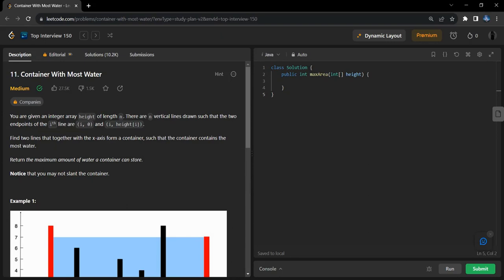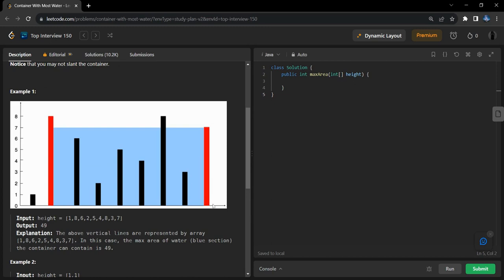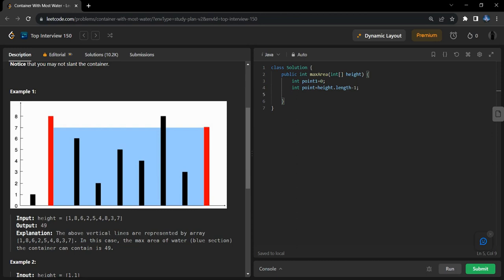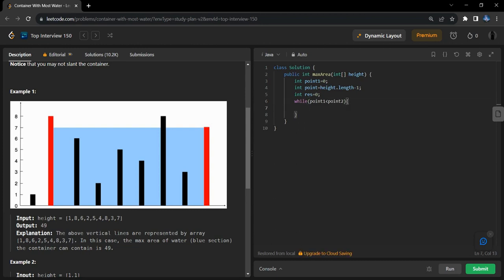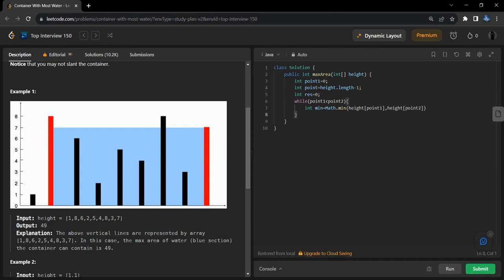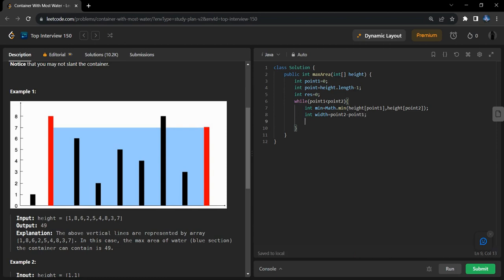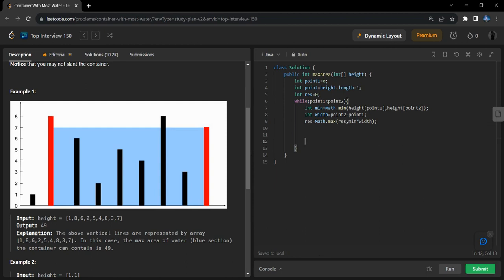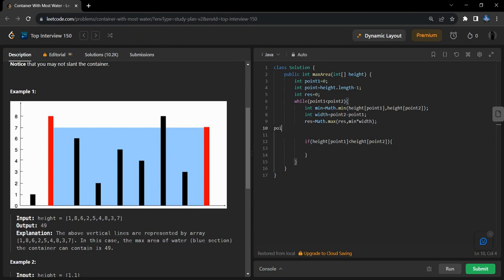11. Container with Most Water | Leetcode | Google | Amazon| Microsoft | Apple | Facebook | Netflix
Interview Question asked in Google ,Microsoft, Amazon,Apple,Facebook,Netflix